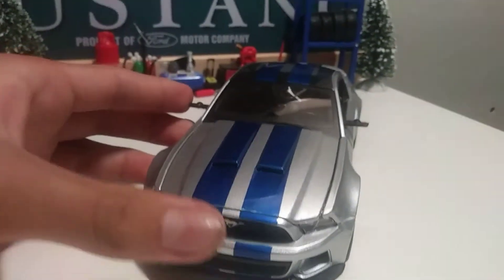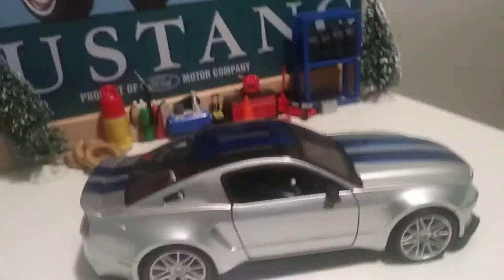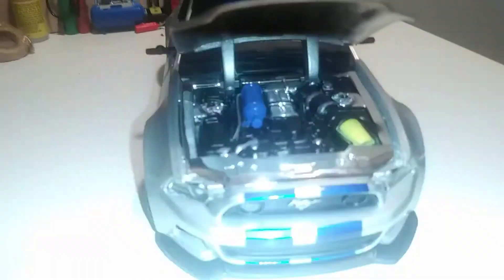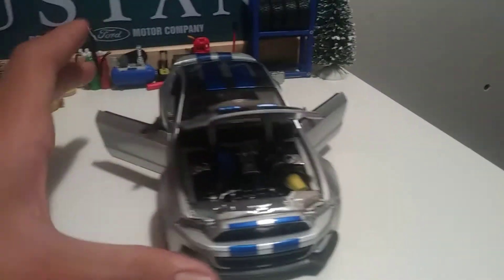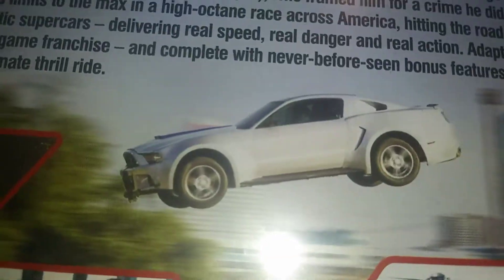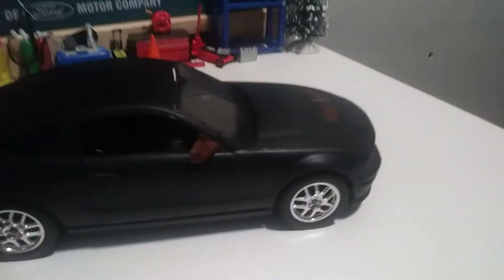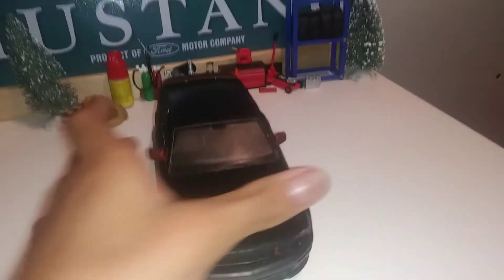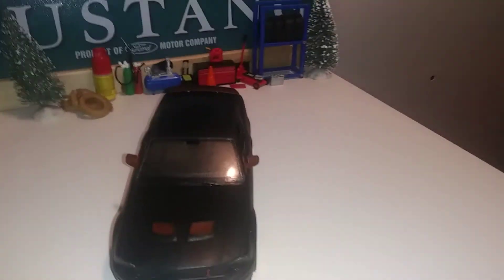1/24 2014 Ford Mustang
Need for speed movie mustang